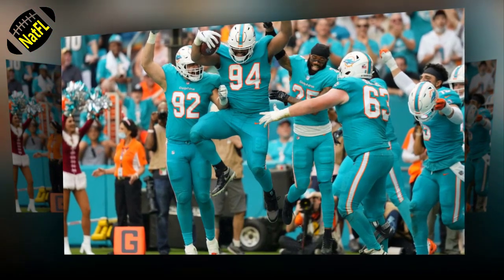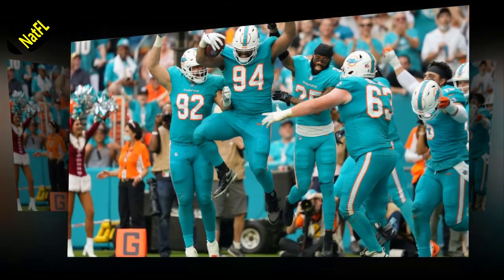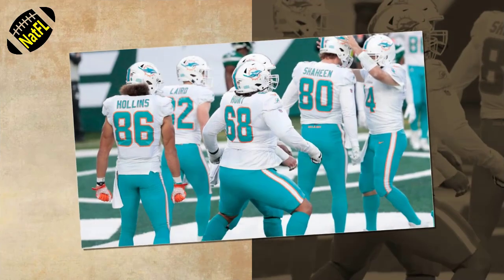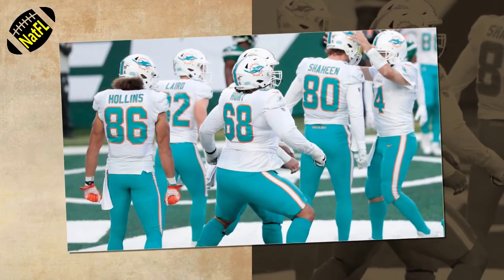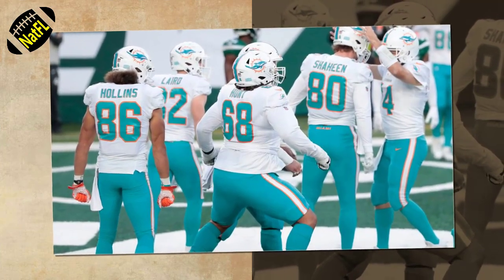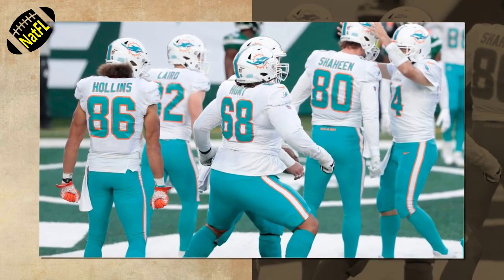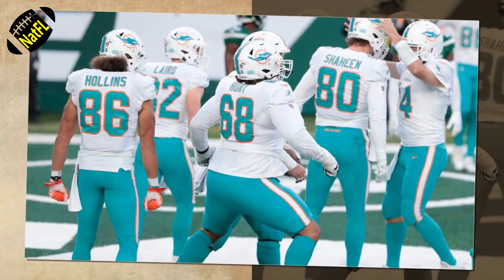NEWS| 4 position groups that Miami Dolphins will focus on during offseason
00:00 Which position groups need the most attention from the Miami Dolphins front office this off season? These are the four most important ones.
00:42 Offensive line.
1:50 Running Backs.
2:55 Linebackers.
4:01 Wide Receivers.